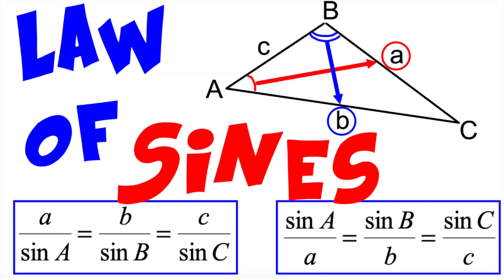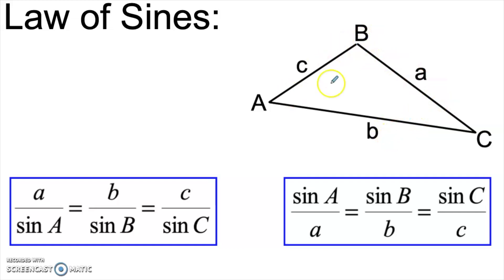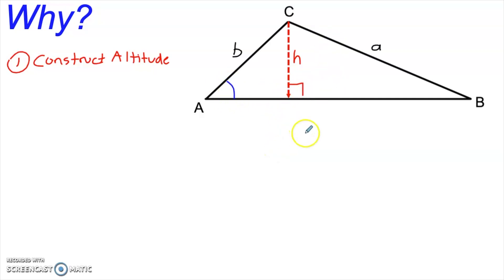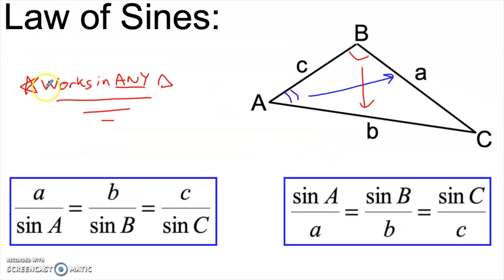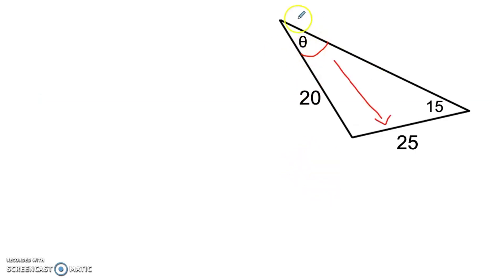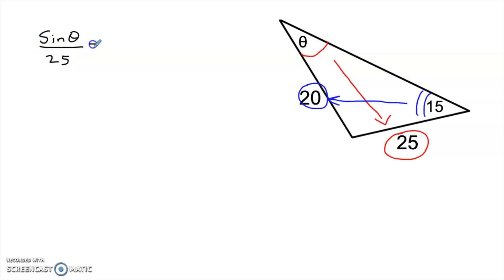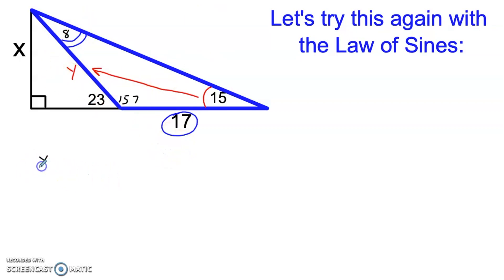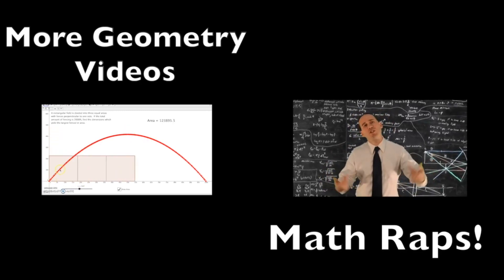Trigonometry Pt 5 - Law of Sines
Up until now we've been limited to working with right triangles.  While there are unlimited number of problems we can solve using right triangles, there are infinitely more we cannot!  In this video I will show you how we can utilize Sine in ANY triangle with the Law of Sines.  If you need a refresher on any of the more basic trig ideas check out the previous 4 videos in this series (links below).